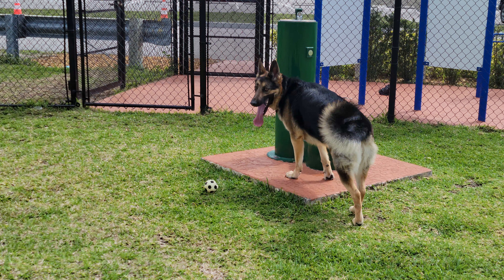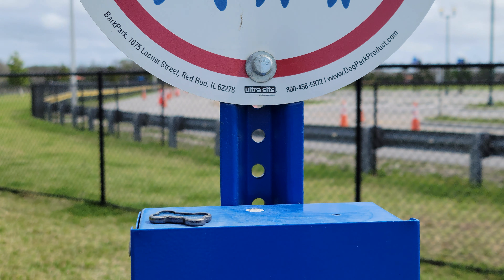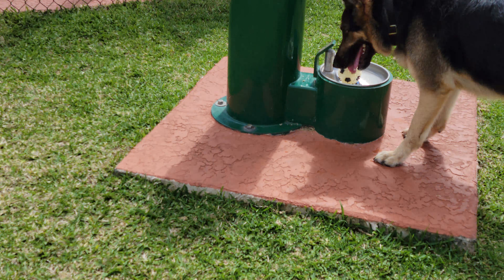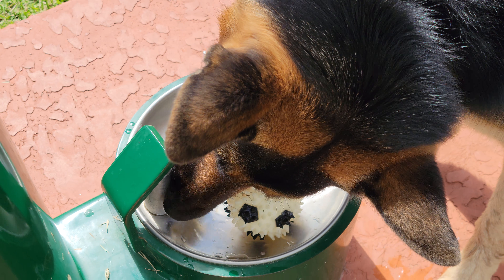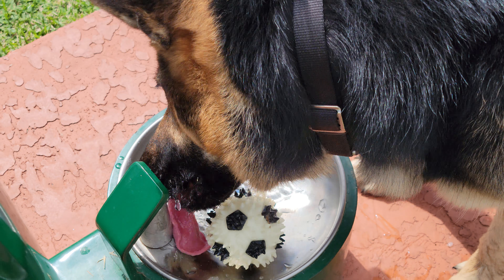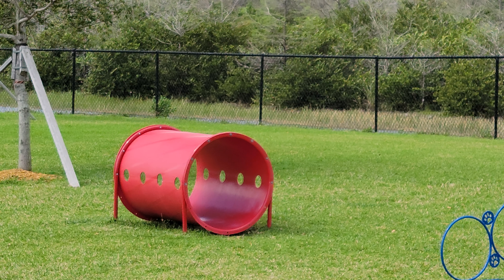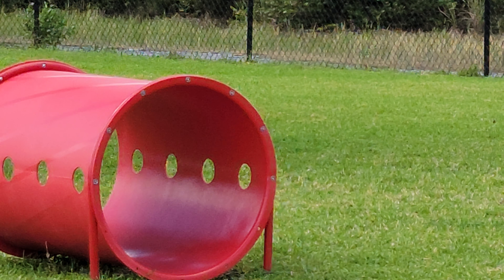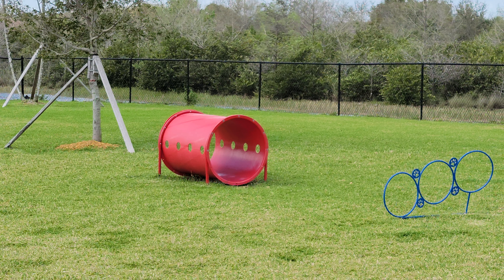Samsung Galaxy S21 Ultra - 8K Video Sample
Amazing footage from the Samsung S21 Ultra featuring 8K video on the rear cameras.

Samsung Galaxy S21 Ultra - Phantom Black